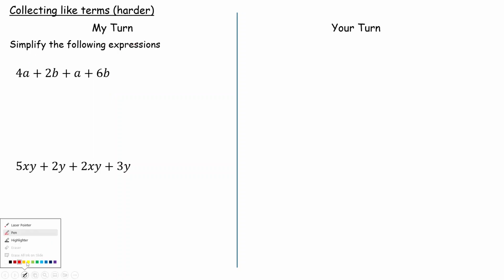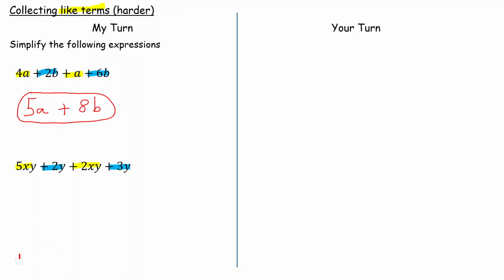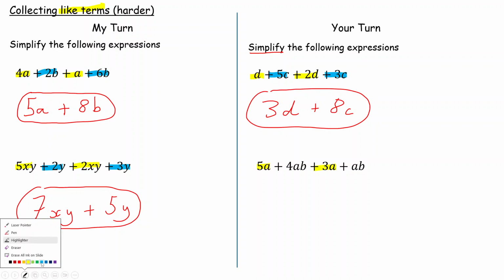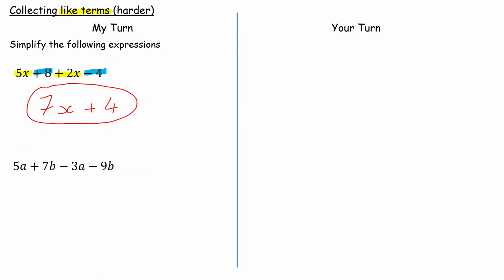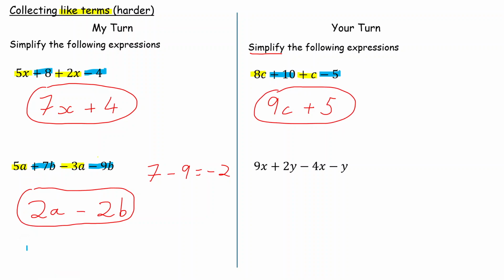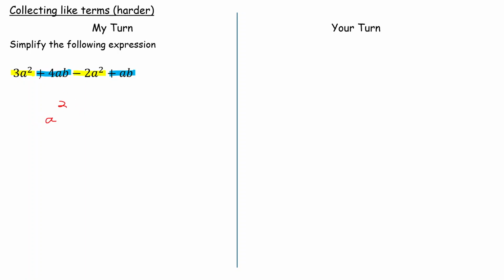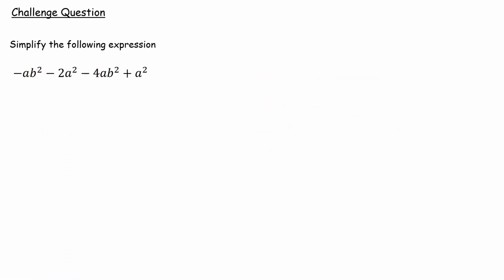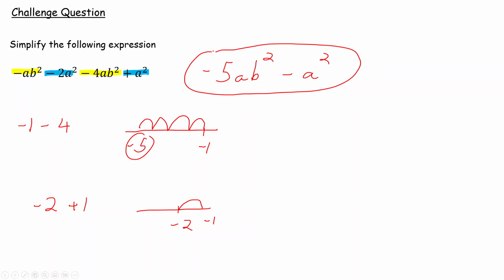4) Collecting Like Terms (harder)